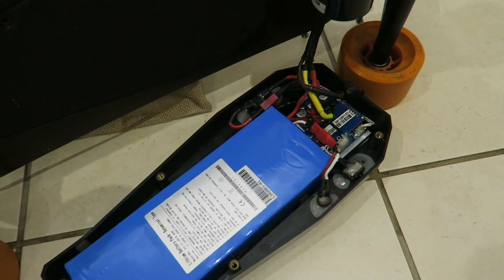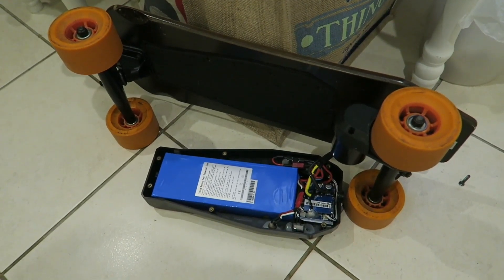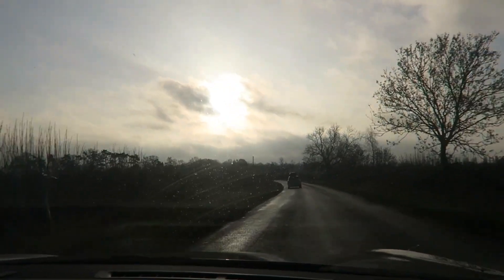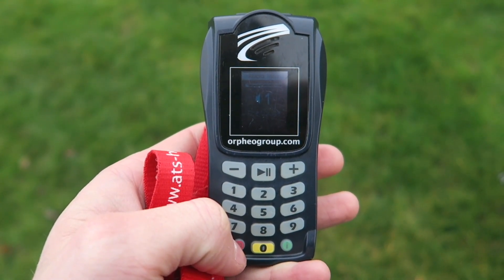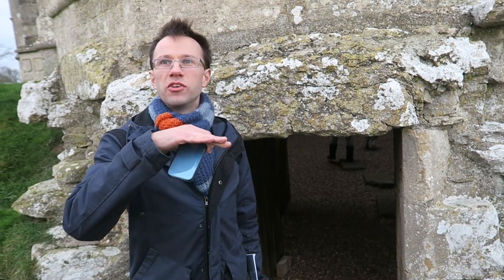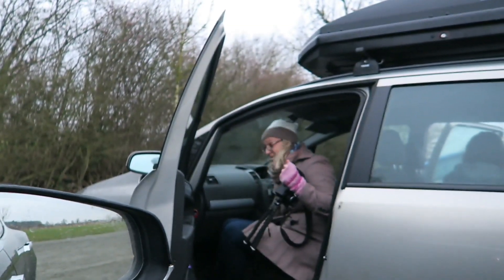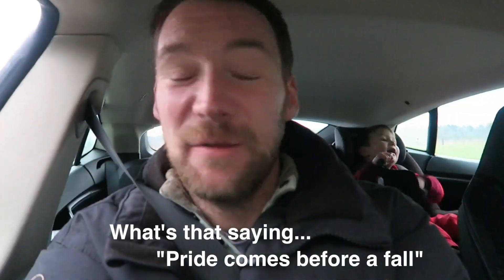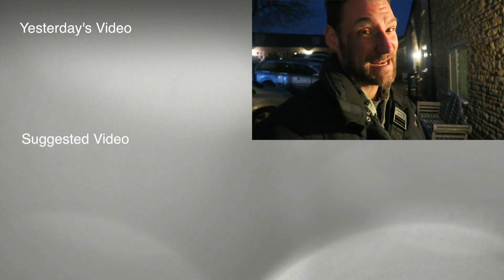Pride comes before a fall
But other than that we all had a lovely New Year's Eve! Oh and I found out why electric skateboard isn't working properly any more.